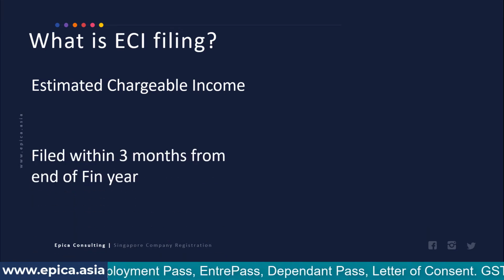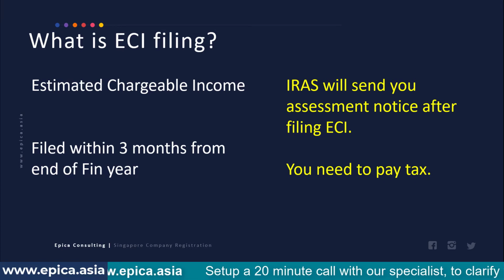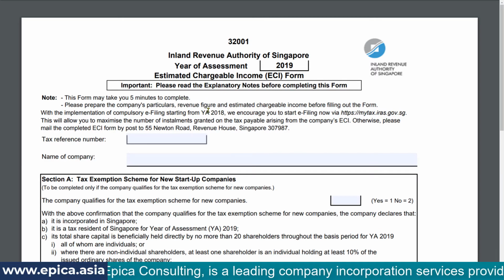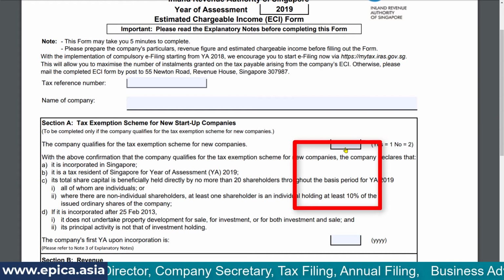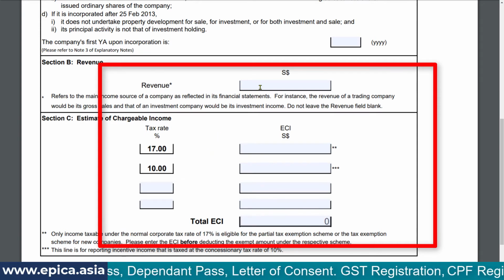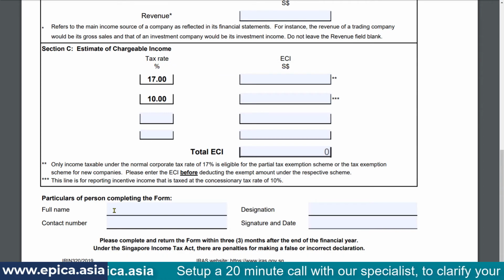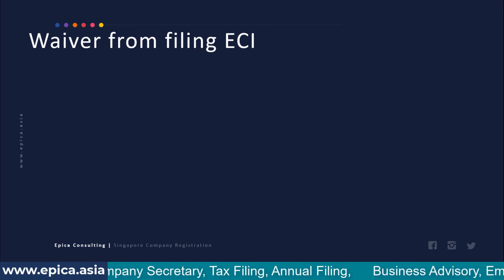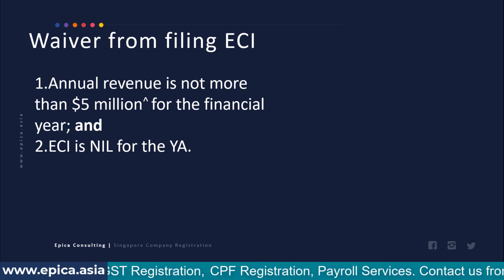What details are required to be filed for Estimated Chargeable Income (ECI) in Singapore?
What details are required to submitted at the time of ECI filing? What is Estimated Chargeable Income (ECI) Filing?